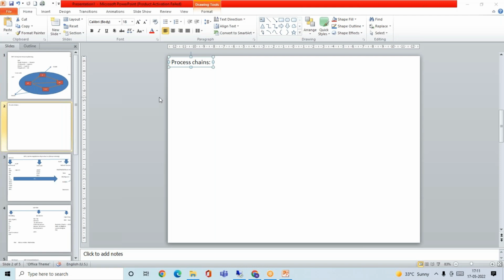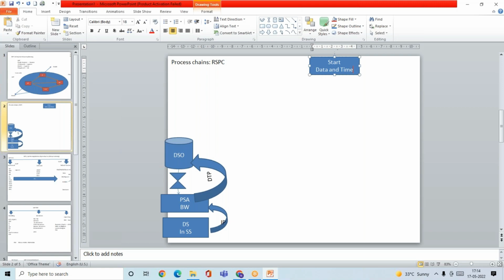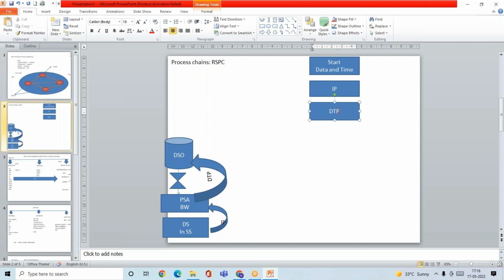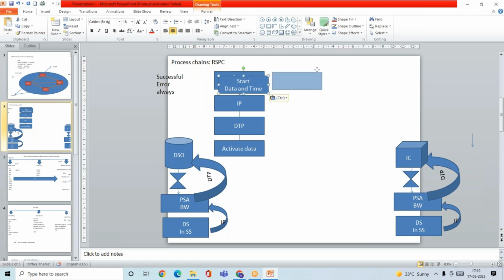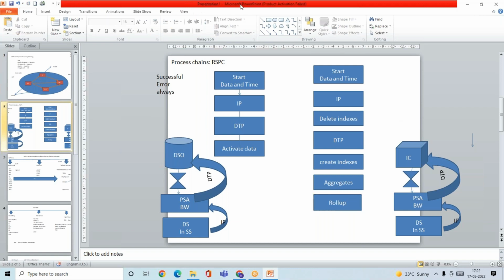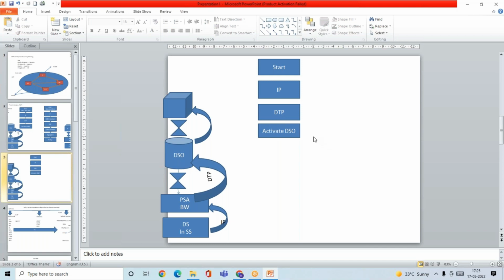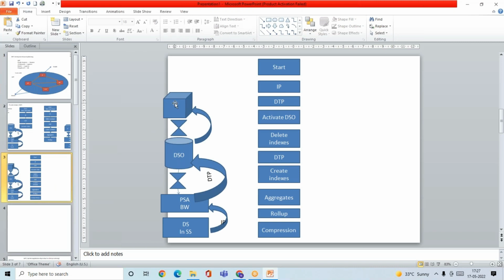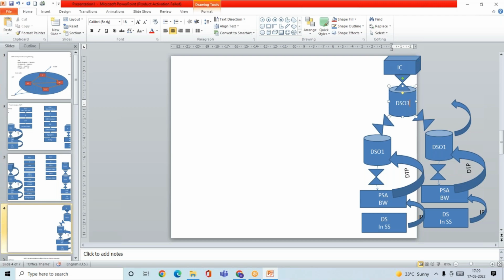SAP BW HANA Training Video 24 for Beginners 2023 WhatsApp +91 9063180320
SAP BW HANA Training 2023 SAP BW on HANA SAP BW/4HANA Training SAP HANA Administration SAP HANA Data Modeling SAP HANA Studio SAP HANA Data Warehousing SAP HANA Analytics SAP HANA Performance Optimization

 About SAP BW HANA?
SAP BW (Business Warehouse) is a data warehousing solution that helps organizations to consolidate and analyze data from different sources to support decision making. With the introduction of SAP HANA, the in-memory database technology, the SAP BW system has become faster and more efficient.
SAP BW on HANA training is designed to provide individuals with the skills and knowledge required to design, implement, and maintain SAP BW systems that run on the HANA platform. The training typically covers topics such as:
Introduction to SAP BW on HANA: Understanding the architecture of SAP BW on HANA, the advantages of running SAP BW on HANA, and the key features of the HANA database.
Data Modeling: Learning how to design and develop data models in SAP BW on HANA using InfoObjects, DataStore Objects (DSOs), and InfoCubes.
Data Provisioning: Understanding how to extract data from different source systems using various data transfer methods such as SAP Landscape Transformation (SLT), SAP Data Services, and SAP HANA Smart Data Integration.
Reporting: Learning how to create reports and dashboards using SAP BusinessObjects and the Analysis for Office tool.
Administration: Understanding how to manage the SAP BW system, including system configuration, user management, and performance tuning.
Advanced Topics: Learning advanced topics such as SAP BW and SAP HANA integration, data modeling with SAP HANA views, and using SAP BW on HANA with SAP S/4HANA.
Overall, SAP BW on HANA training can provide individuals with the skills and knowledge required to design, implement, and maintain efficient data warehousing solutions using SAP technologies.